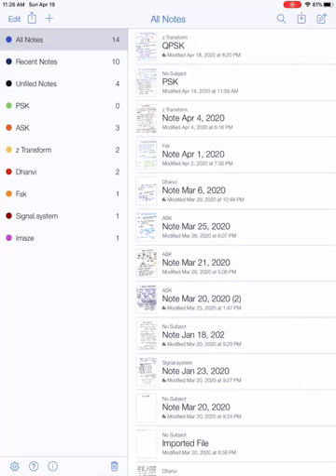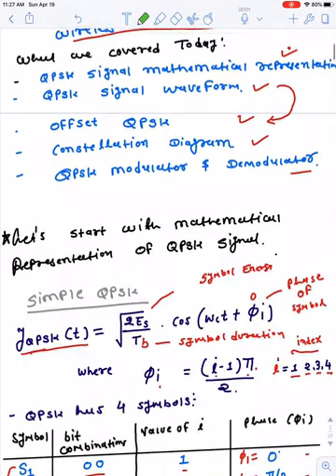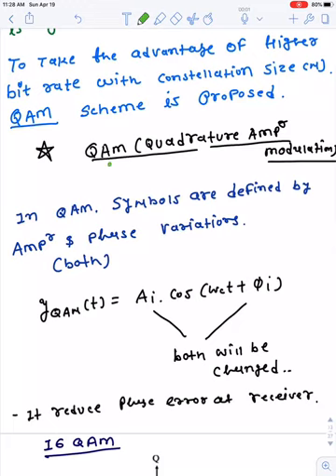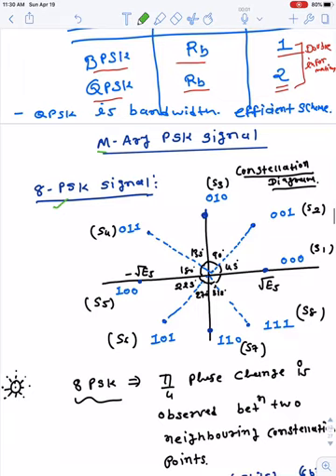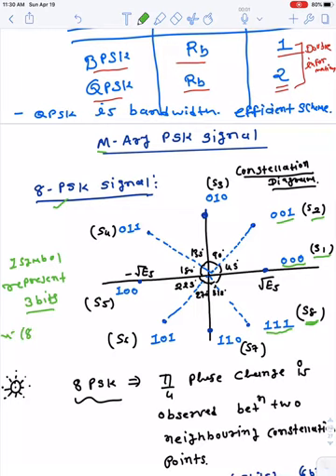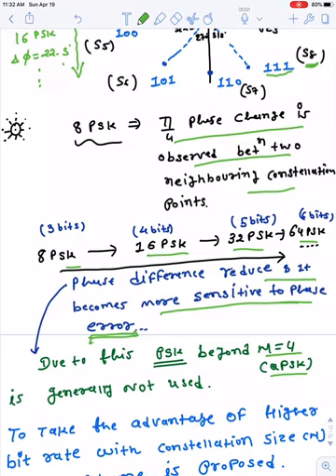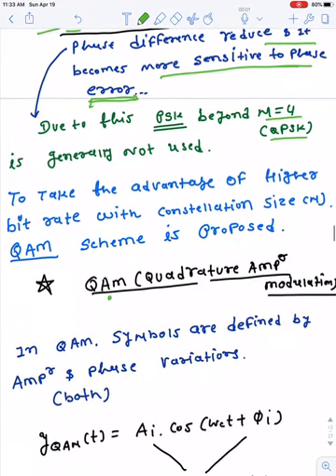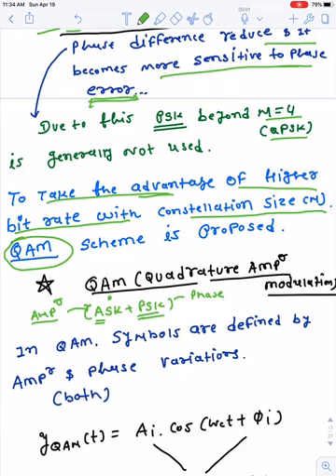QAM and GMSK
QAM and GMSK Signal